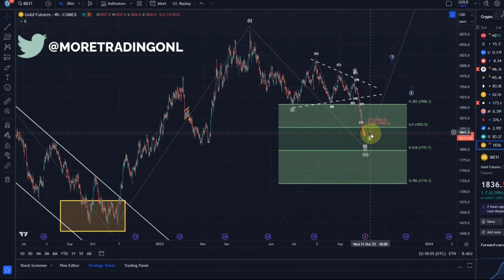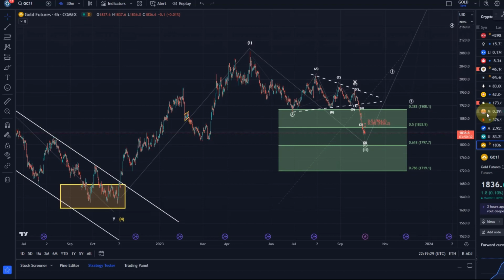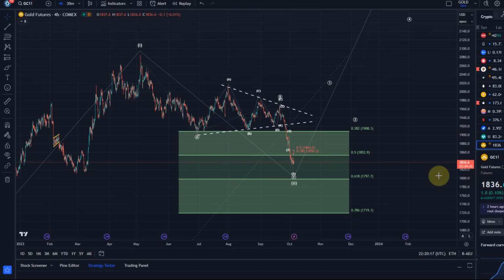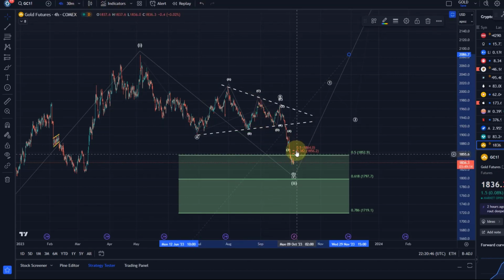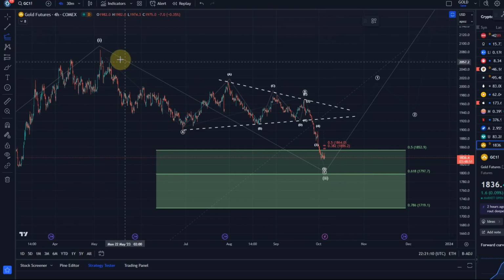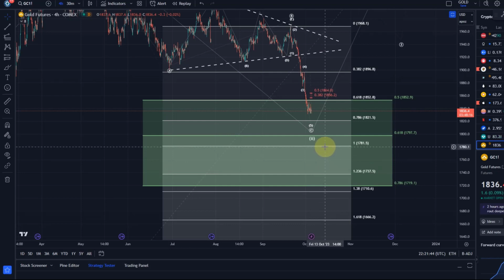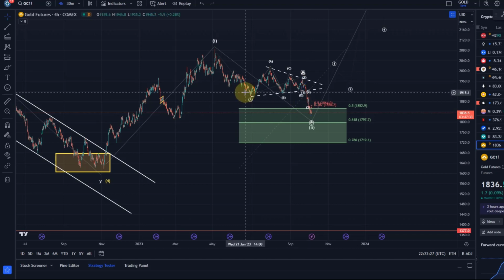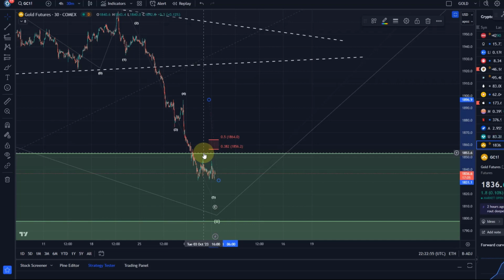GOLD Futures Technical Analysis Today - Elliott Wave Analysis and Price News, Gold Price Prediction!